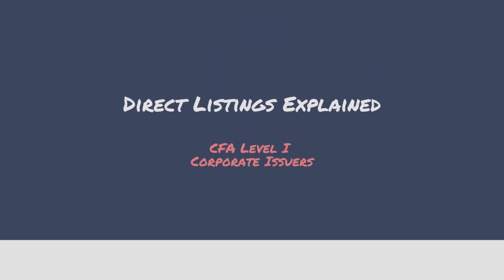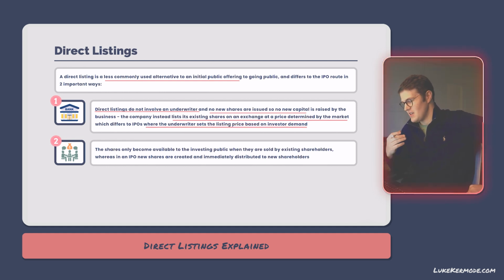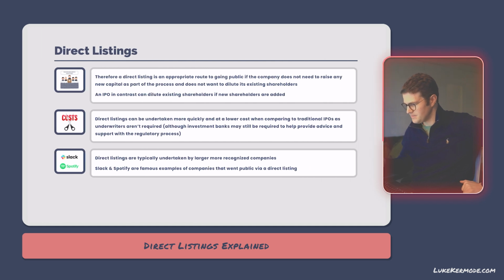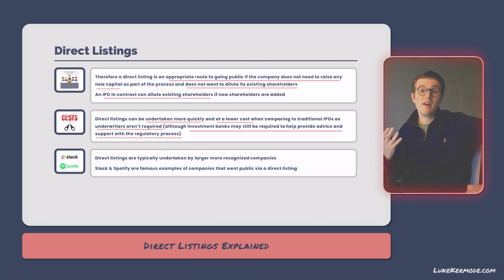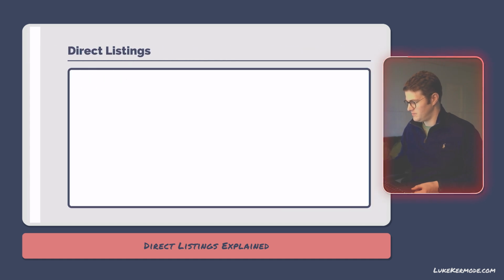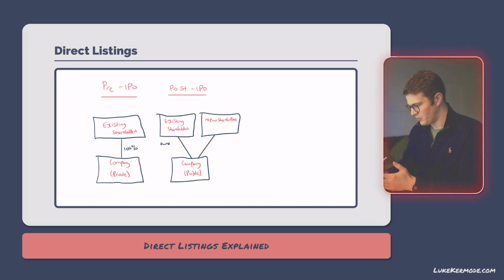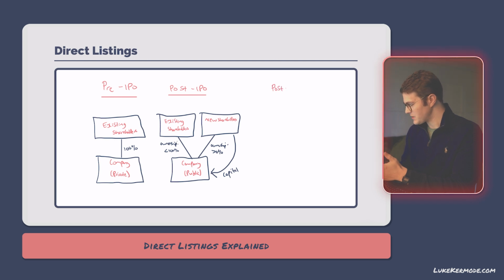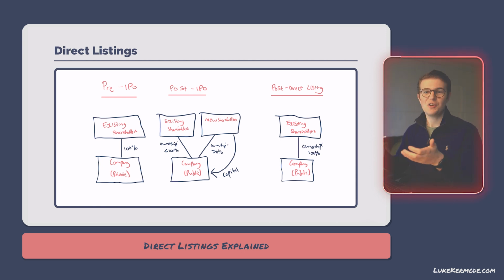Direct Listings Explained | CFA Level 1 Corporate Issuers